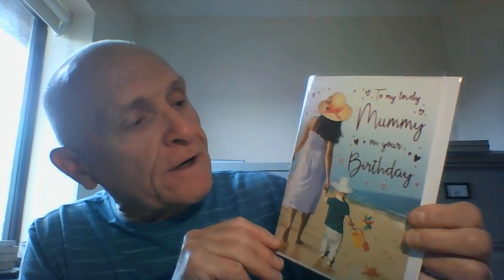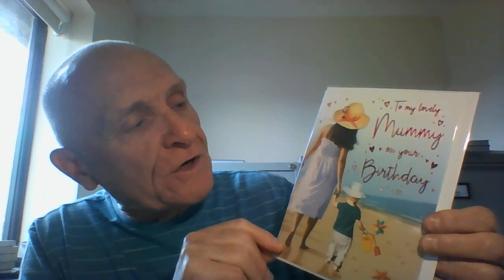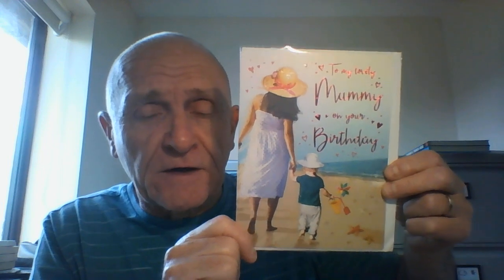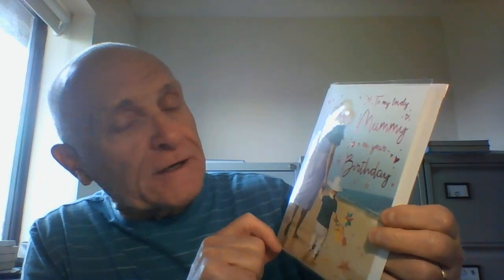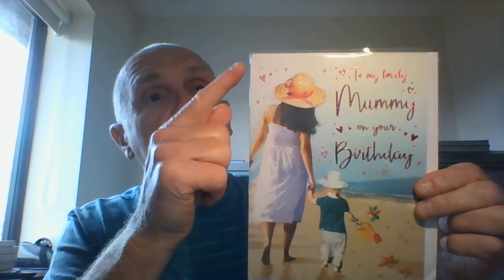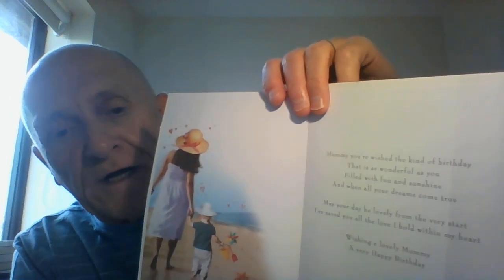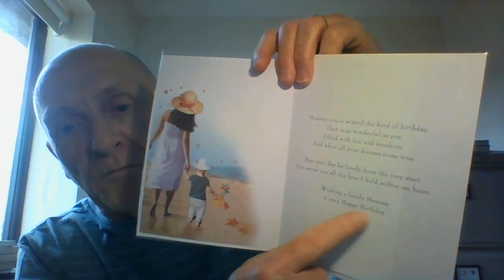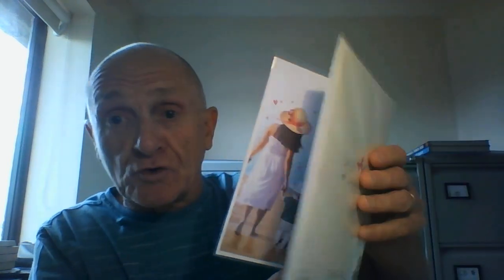Is This The Perfect Mummy Happy Birthday Card Featuring A Beach Scene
Mummy Happy Birthday Card

Show your mum how much you love her with this beautiful birthday greeting card from Regal Publishing. The card features a heartwarming image of a mother and child walking across the beach, with the words "Lovely Mummy on Your Birthday" printed in bold letters. This folded card comes with an envelope and allows for personalisation with hand-written messages. It is 8 inches high and 6 inches wide, making it the perfect size to showcase your appreciation for all that your mum does. Get this card today to make your mum's special day even more memorable.